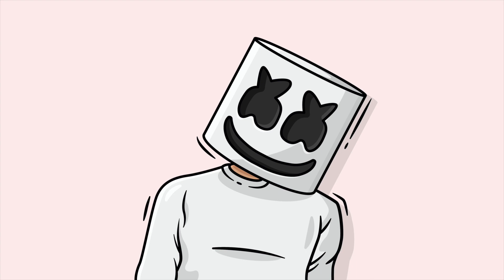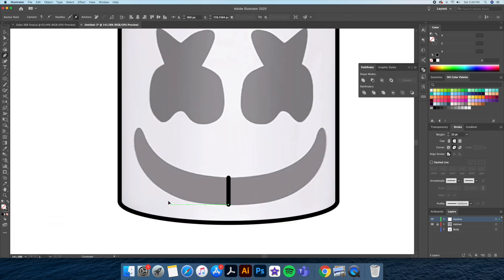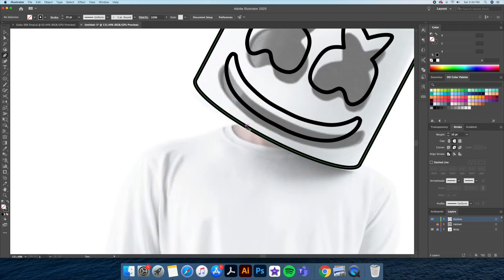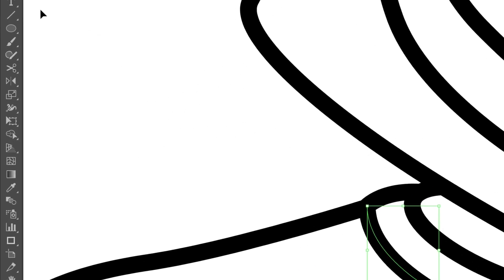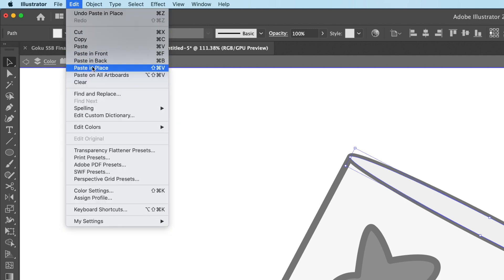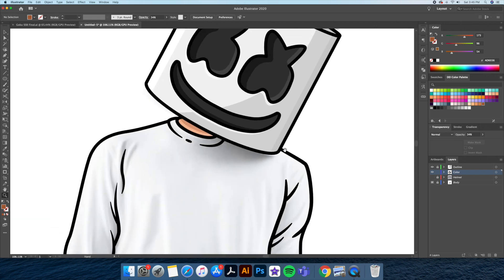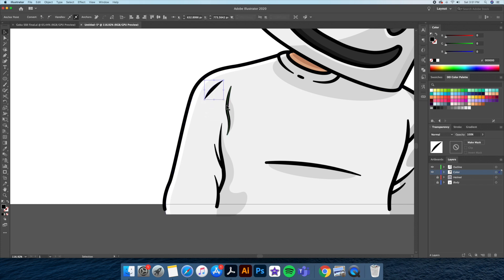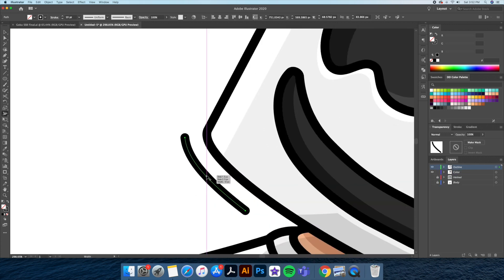Adobe Illustrator Tutorial: Draw Marshmello Step by Step (HD)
How to turn any image into a clean flat design vector logo graphic in Adobe Illustrator CC. You will learn how to create a beautiful simple flat design character. Today I will show you how to draw Marshmello.

You will learn step by step how to import an image into Illustrator. Then set it as a template. We will then create the main outlines using the pen tool, shape builder tool, curvature tool, pathfinder when merging as well as how I choose my colours and gradients with my custom colour palette. Also don't forget how I to use the Width tool.